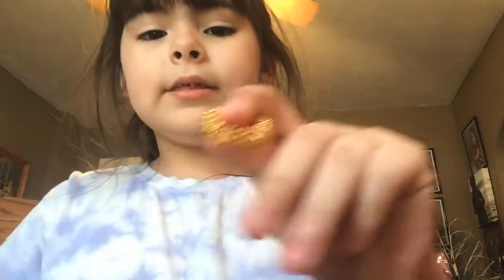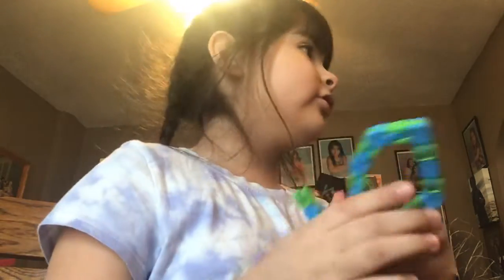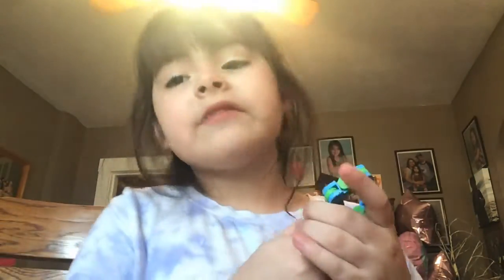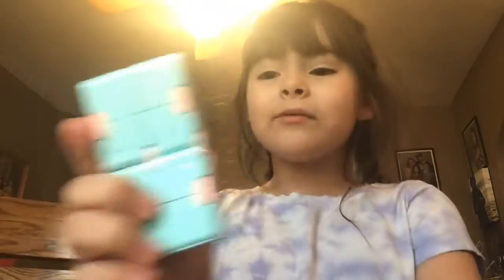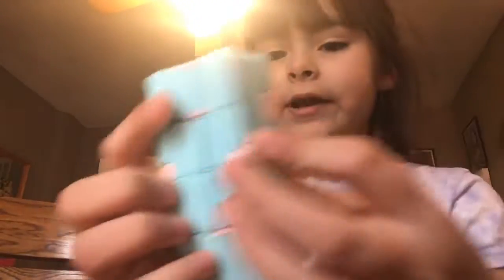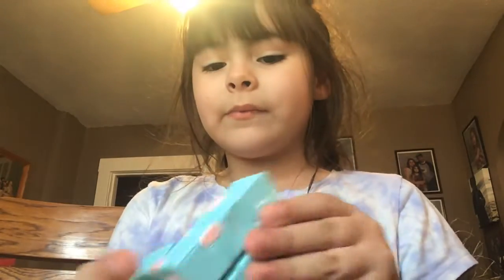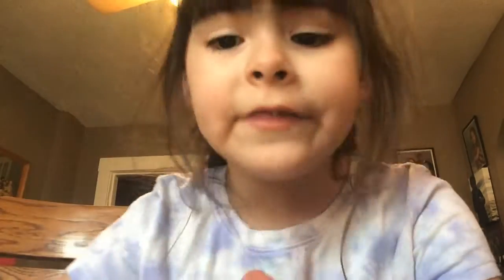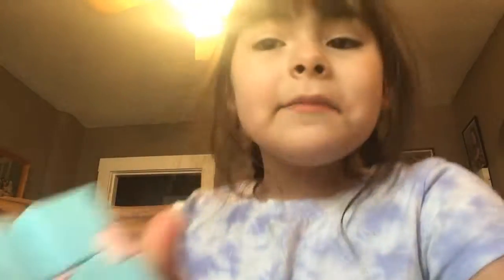February 12, 2021